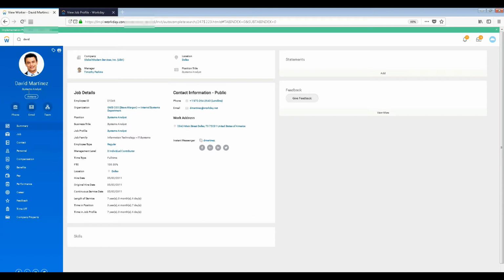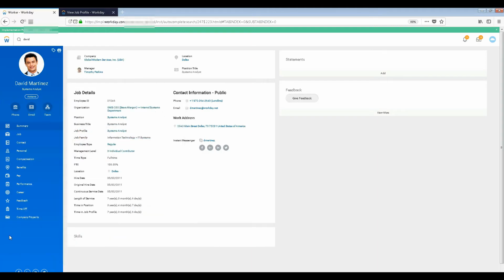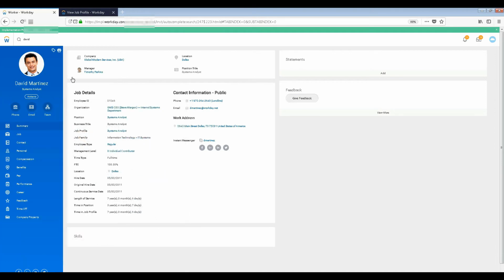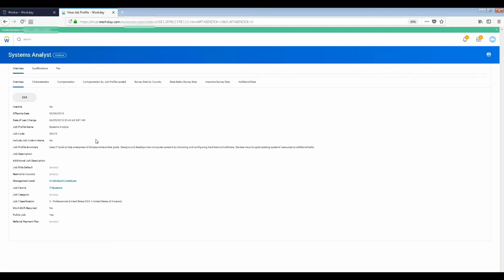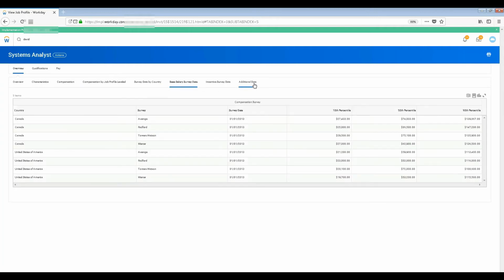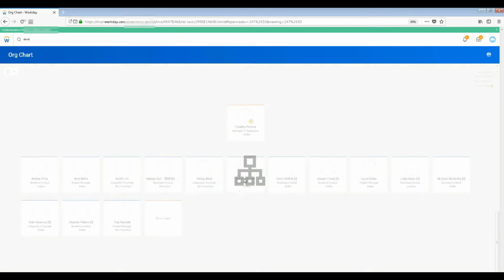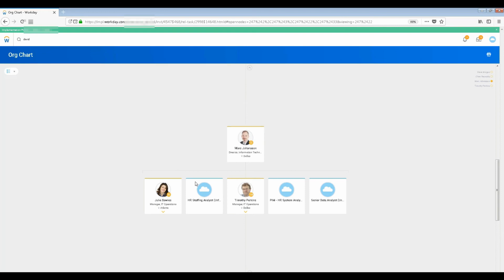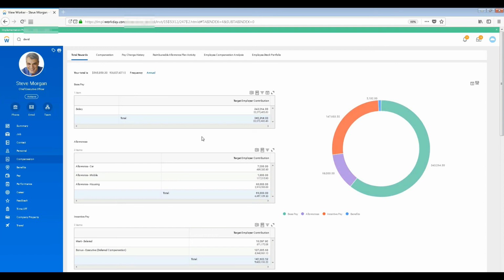Workday Tutorial - 02 Employee, Job profile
Checkout this free Workday tutorial materials
and in this Workday tutorial for Beginners, you will learn about Workday, from newbie to expert.